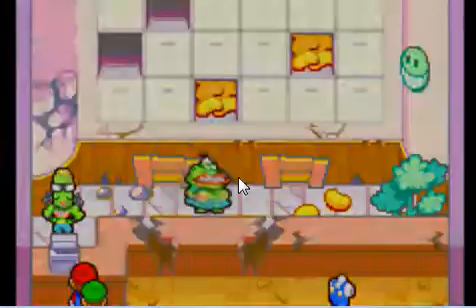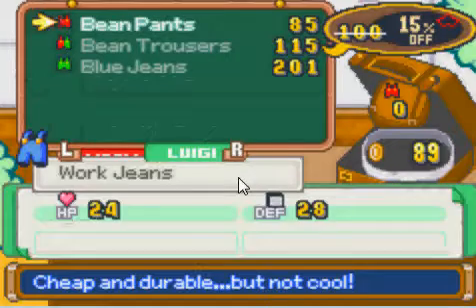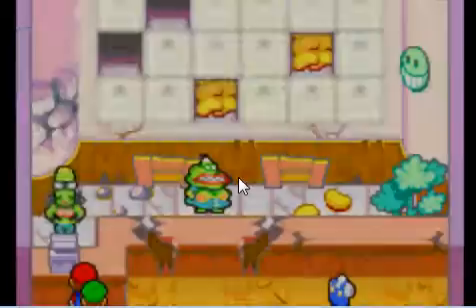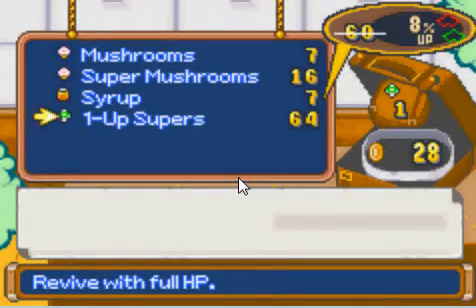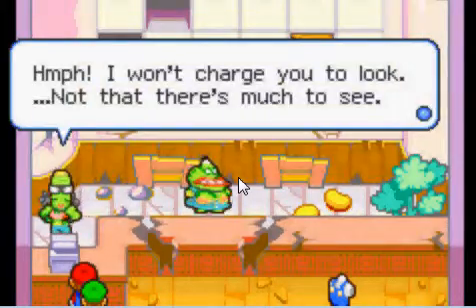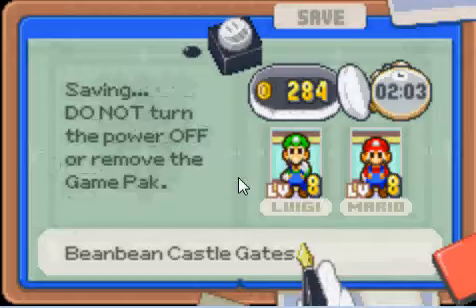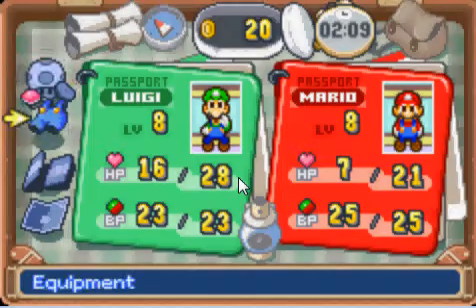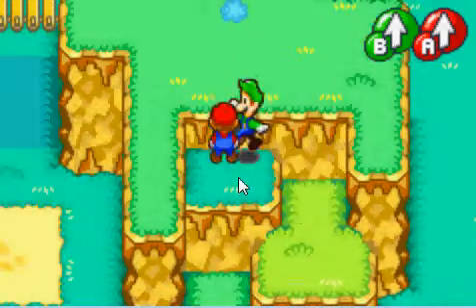Lets Play Mario and Luigi Superstar Saga Part 12 - (Still Desynched, Ill try to fix in part 21)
...we go further on our epic quest